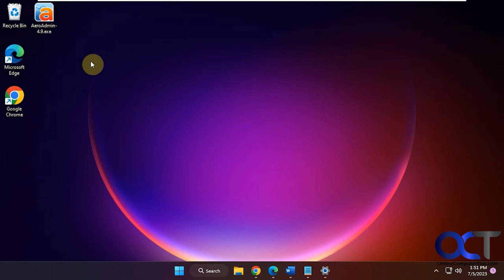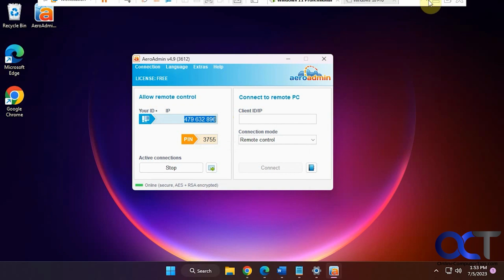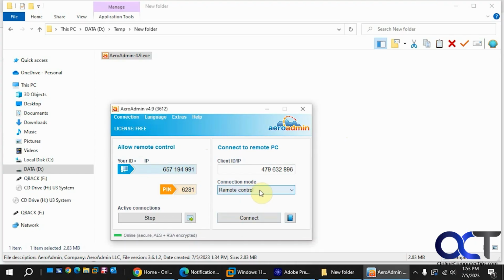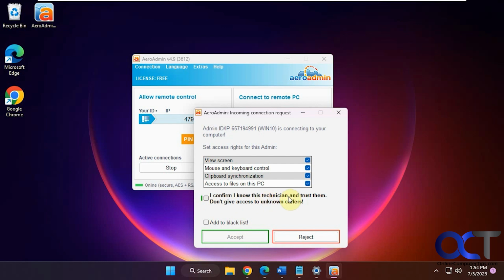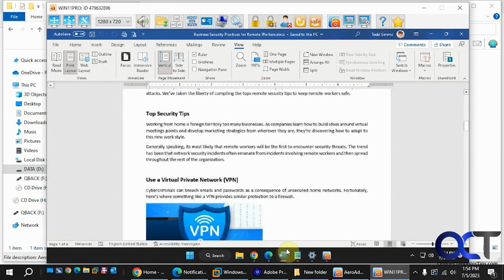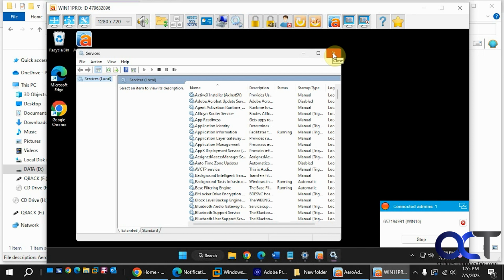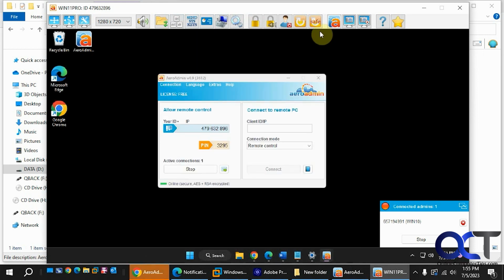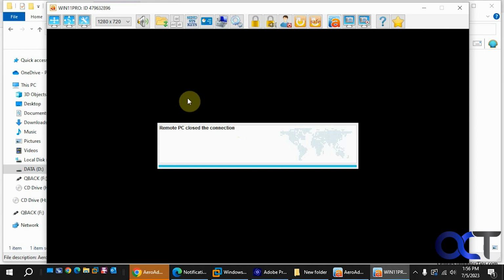Remotely Control Computers Over the Network and Internet for Free with AeroAdmin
If you have the need to remotely control other computers over your local area network (LAN) or the internet and want an alternative to TeamViewer, then you can try the free AeroAdmin app to do so. It allows for view and remote control mode. All you need is the AeroAdmin executable file on each computer and once you run it, you will have an ID and password that you can then give to the person who you want to have control your computer. You can even use it for unattended access. The pay for versions have additional features such as file transfer so you can check those out as well.

Here is the link to download the AeroAdmin software.